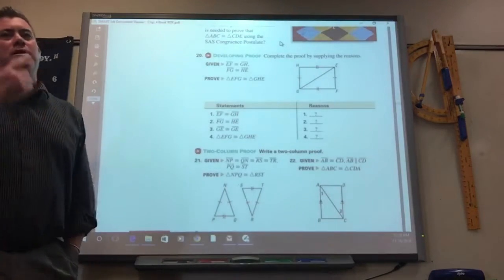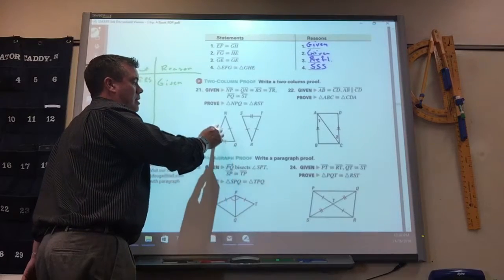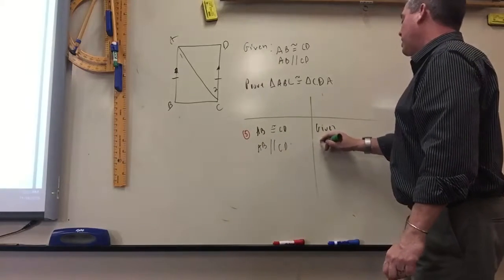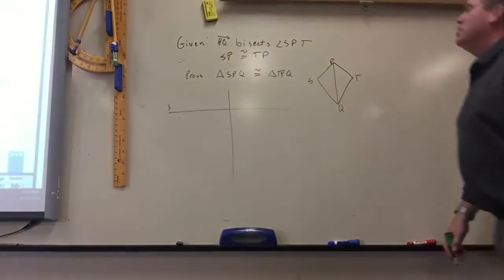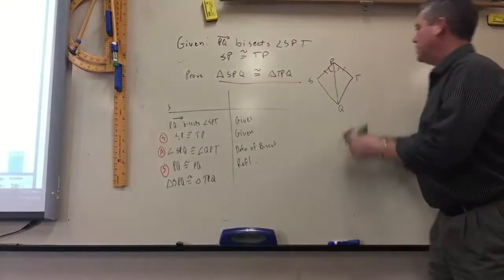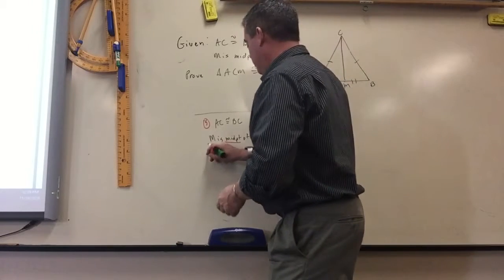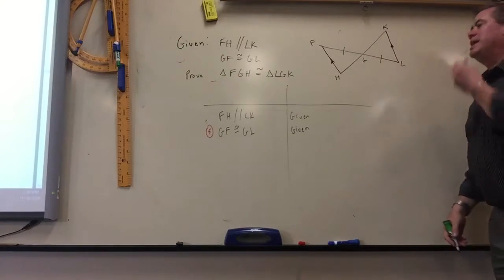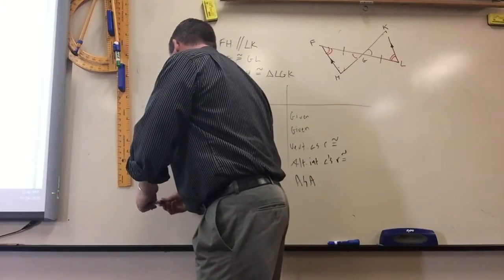Geom Proof Lecture